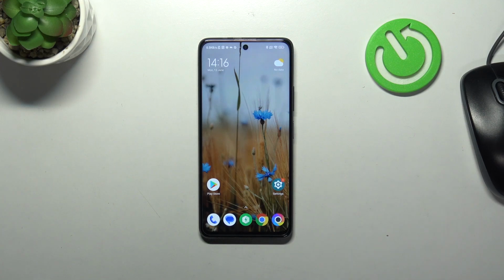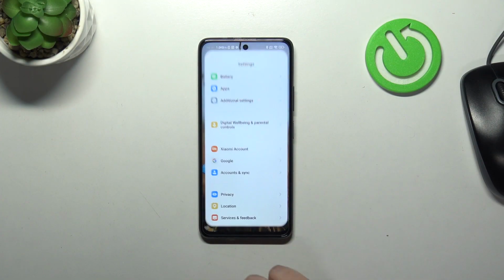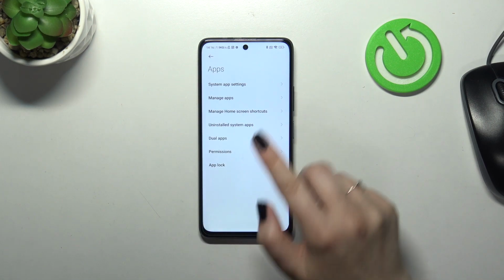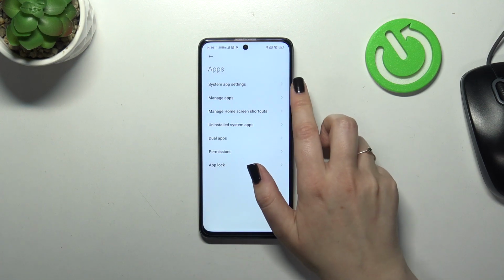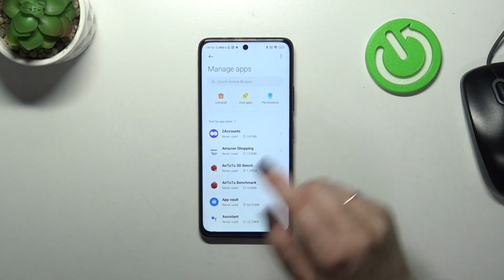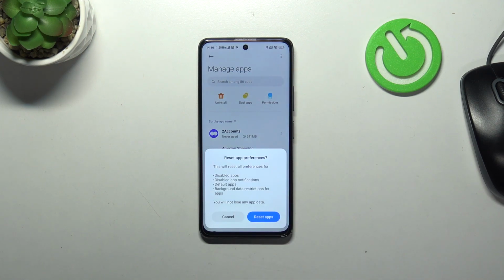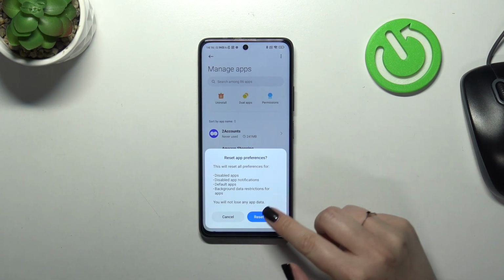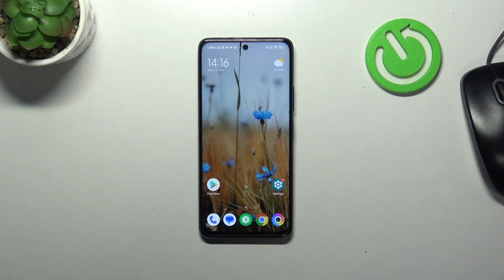How to Reset App Preferences on POCO X3 GT?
Need to restore the default settings and preferences for your apps on the POCO X3 GT? We've got you covered! In this comprehensive tutorial, we'll guide you through the steps to reset app preferences on your device, allowing you to start fresh and resolve any issues related to app settings. Discover the simple method to access the app preferences menu on your POCO X3 GT, where you can reset all app preferences to their default values. Whether you want to clear any accidental changes or troubleshoot app-related problems, resetting app preferences on your POCO X3 GT is the solution. Join us now and learn how to easily reset app preferences, ensuring a clean slate and optimal app functionality on your POCO X3 GT!

How to Reset Apps on POCO X3 GT?
How to Reset App Permittions on POCO X3 GT?